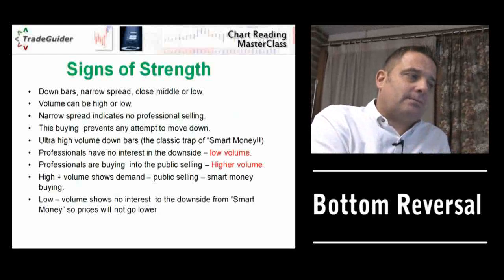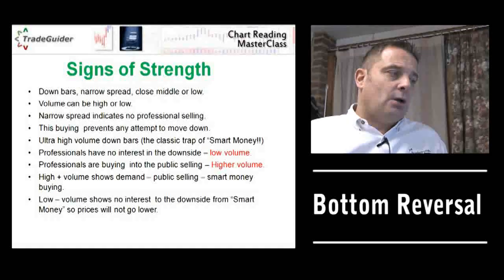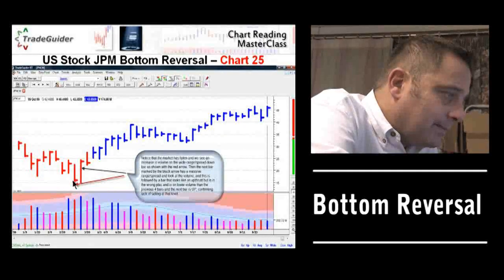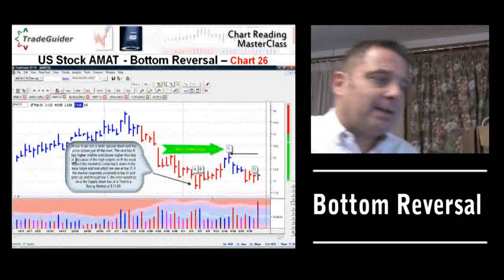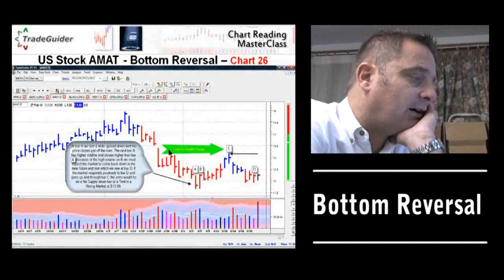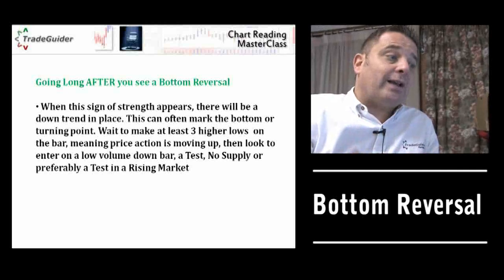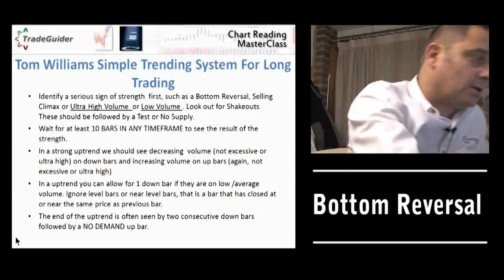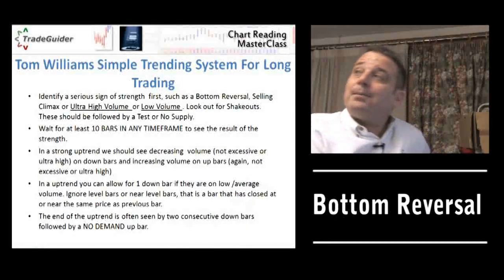(02/16): botton reversal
BỘ 3 : Cách đọc tín hiệu mua bán theo kỹ thuật wyckoff VSA
Nội dung:
Bộ video Cách đọc bản đồ , các tín hiệu mua bán theo VSA úp trên youtube. Có sub theo .
Hướng dẫn ngài Tom willams.